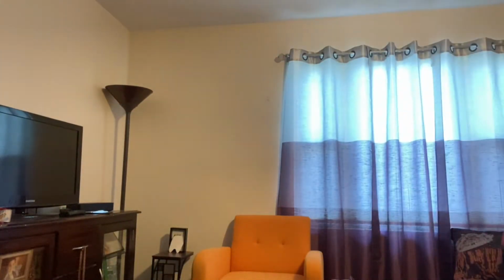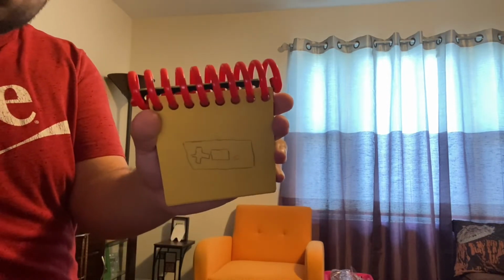cookie monster’s clues season 6 episode 12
geo and Leo will play nicktoons battle for volcano islands